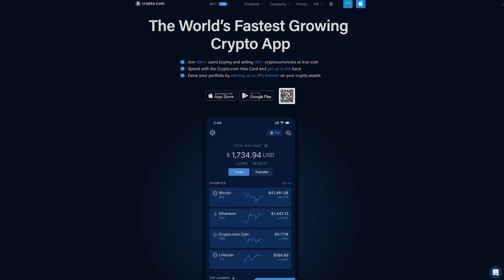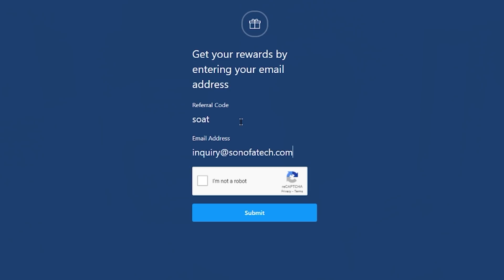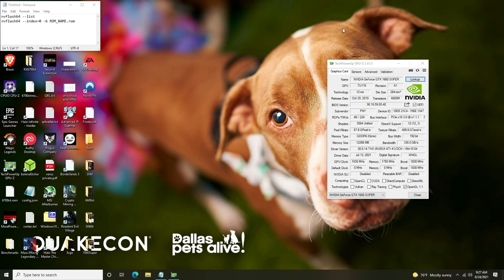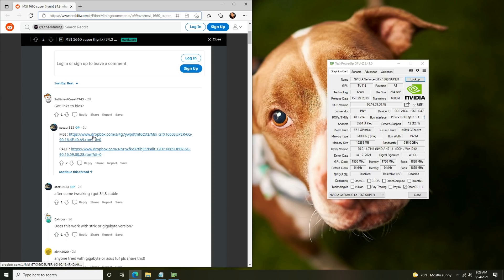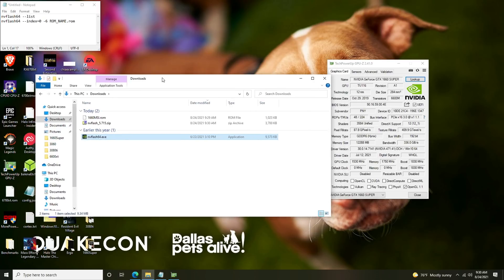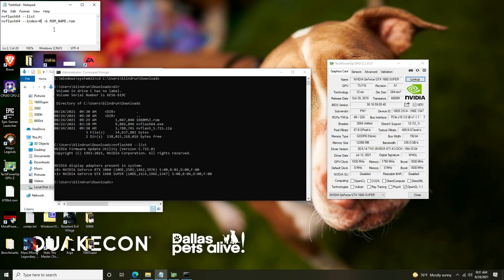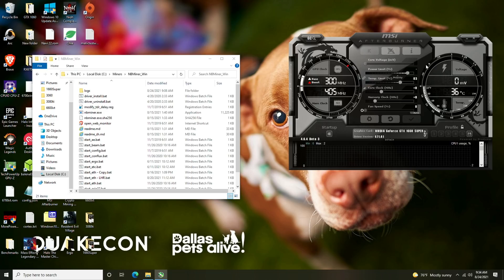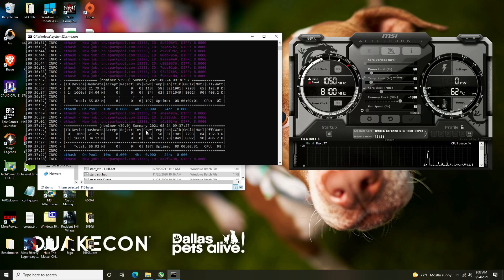How to Flash 1660 Super Hynix For 34MH/S!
Sources
GTX 1660S